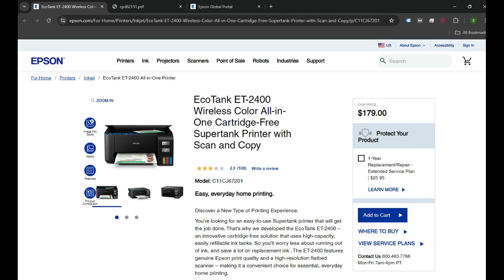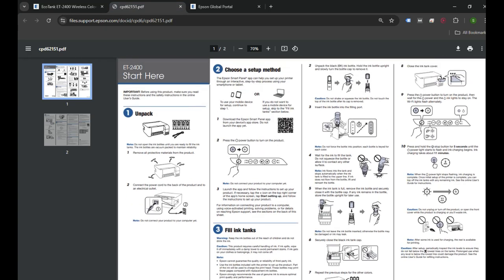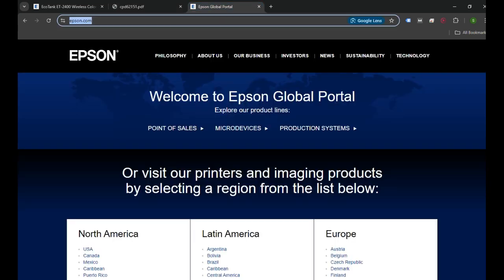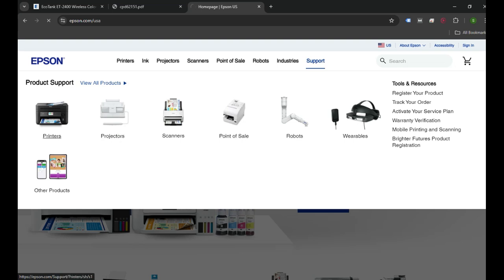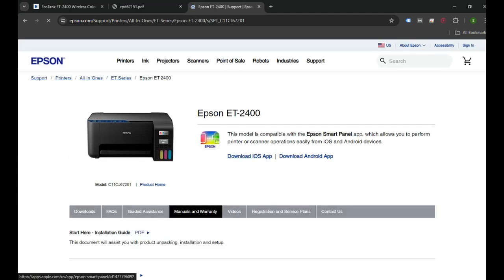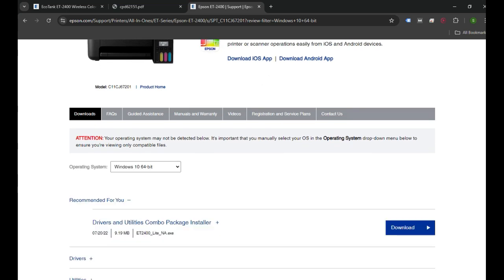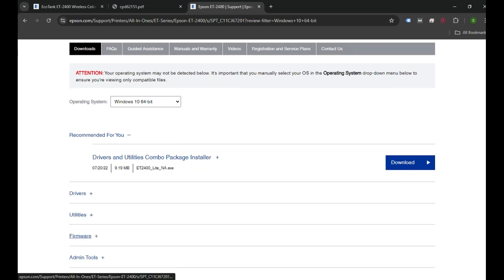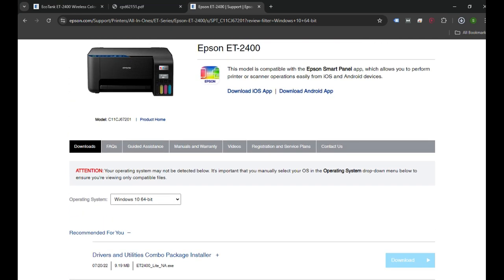How to setup Epson ET 2400 Printer | Step by Step Guide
In this video, I'll walk you through the complete setup process of the Epson ET-2400 EcoTank All-in-One Printer. Whether you're setting up your printer for the first time or need a refresher, this guide will help you get it up and running in no time!

If you're facing any issues setting up your Epson ET 2400 printer or need further assistance, feel free to reach out to us for personalized help. to get in touch with our support team. We're here to help you with any printer problems you may have!